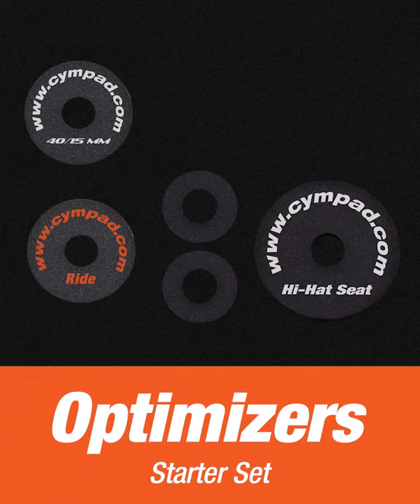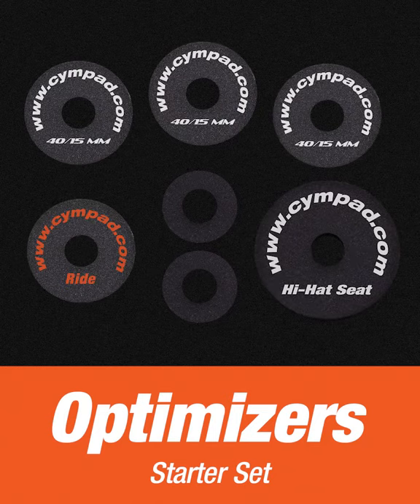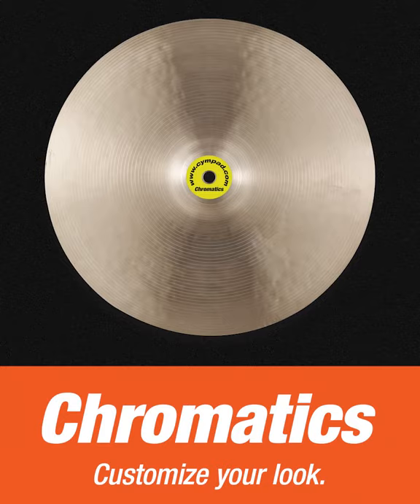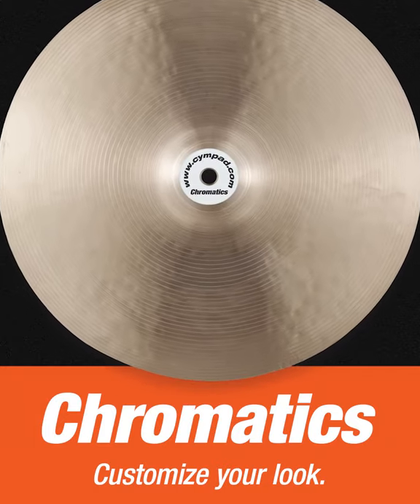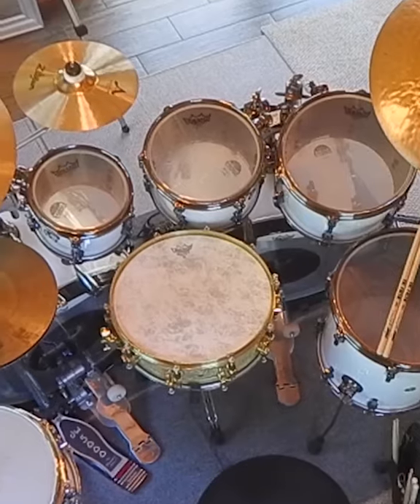Steve Smith uses Cympad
|| Steve Smith’s has performed with the all-star jazz group Steps Ahead as well as jazz-fusion virtuosos Hiromi, Mike Stern, Bill Evans, Randy Brecker, Vital Information and tabla maestro Zakir Hussain. In 2016 he rejoined Journey! For a massive world tour. In this video he explains why he uses and recommends Cympads.